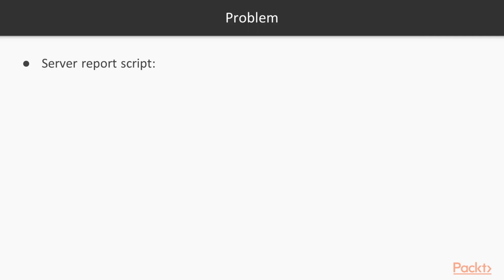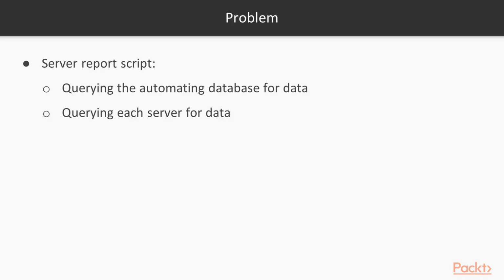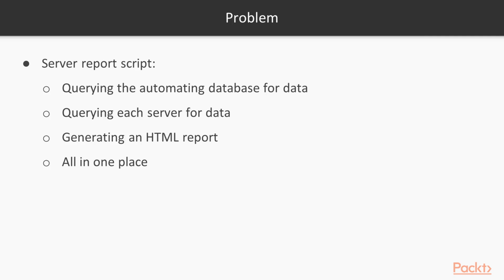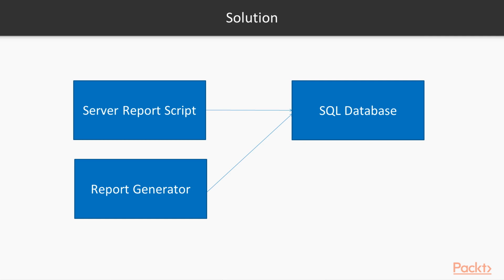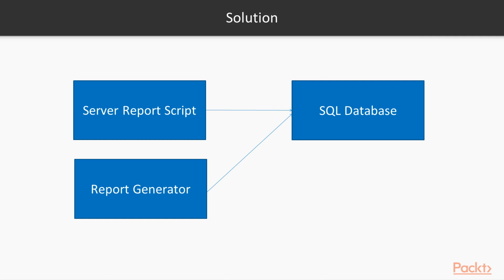PowerShell Toolmaking : Design | packtpub.com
This video tutorial has been taken from PowerShell Toolmaking. You can learn more and buy the full video course